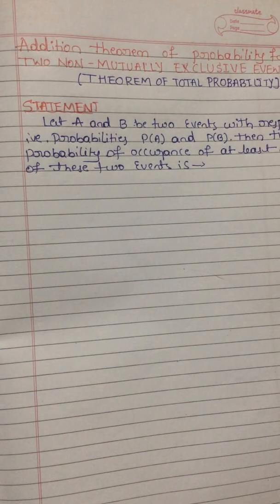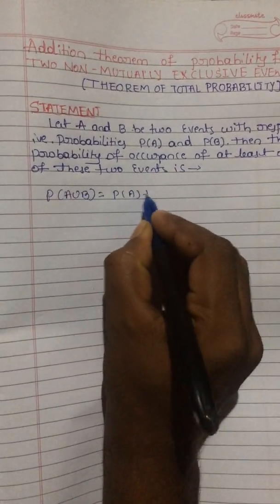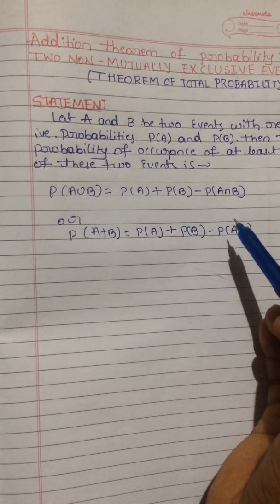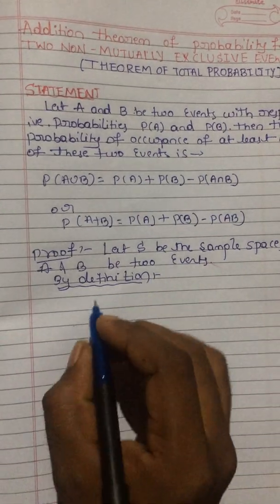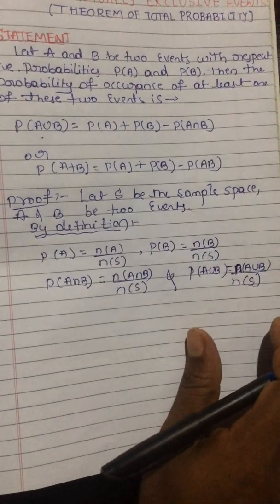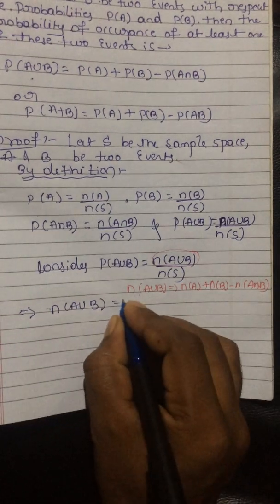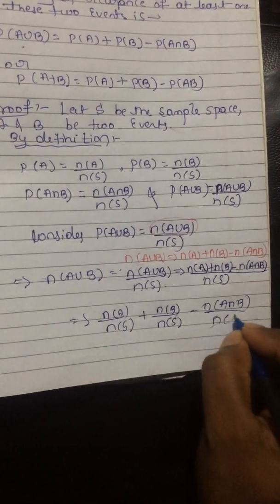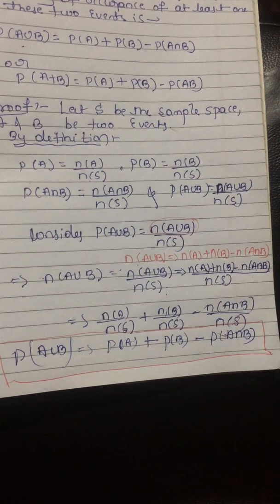Probability(Addition theorem non mutually exclusive events)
KUD BS 4th semester